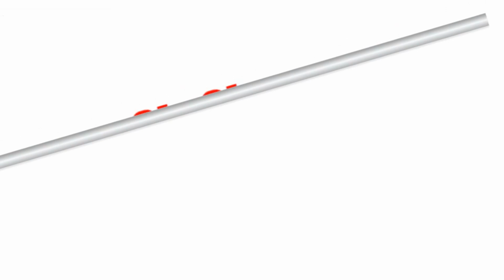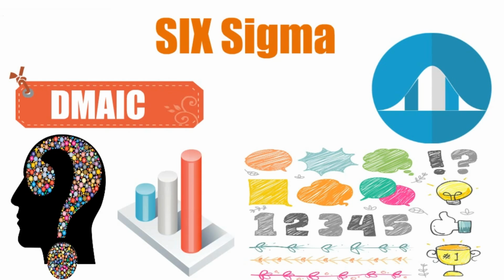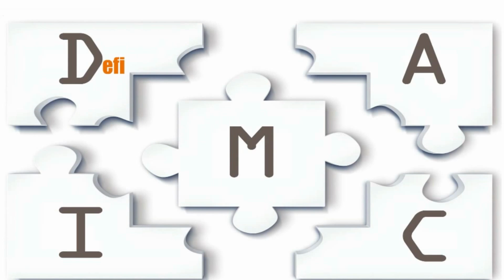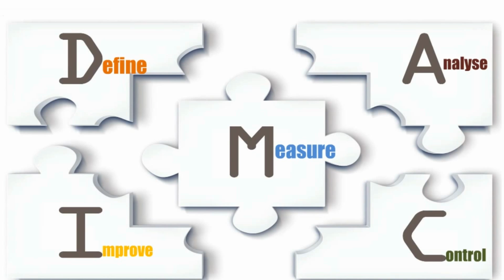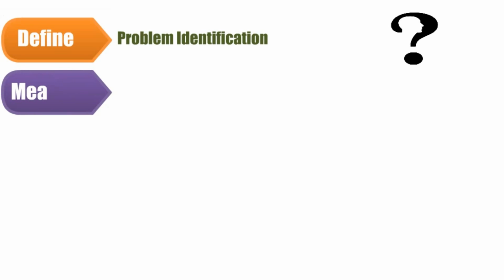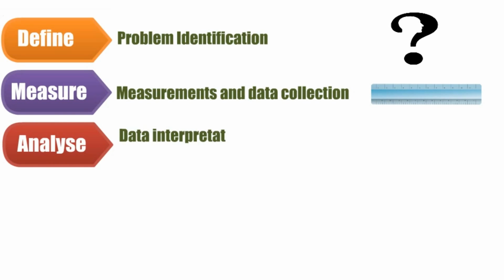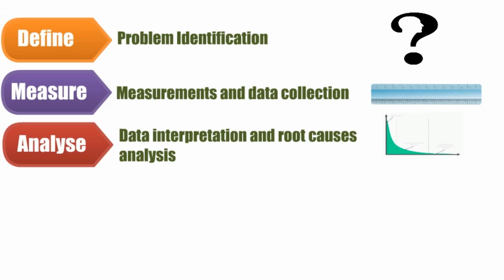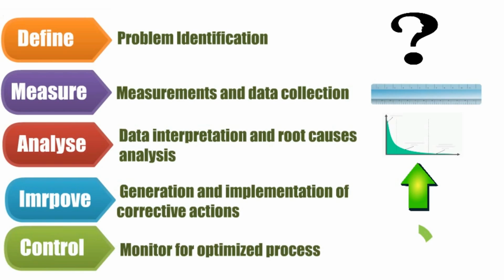Six Sigma DMAIC methodology introduction _ Lean Six Sigma Series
Six Sigma is a business strategy built on DMAIC phases to measure, analyze and improve the performance in
terms of operational excellence. DMAIC methodology use a wide range of qualitative and quantitative tools, aims to optimize the manufacturing and transactional processes through reduction of their variability.

DMAIC approach stages are:
• DEFINE
• MEASURE
• ANALYZE
• IMPROVE
• CONTROL